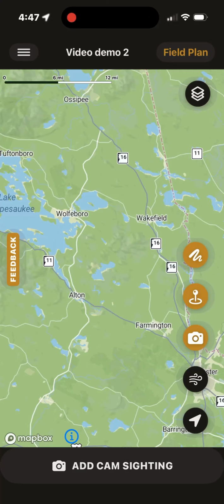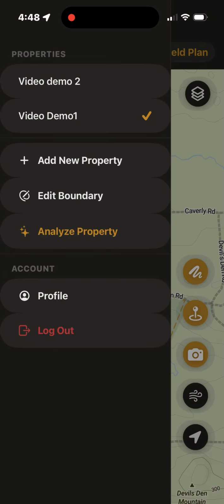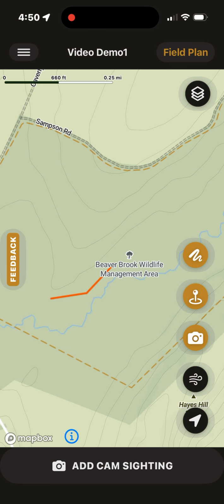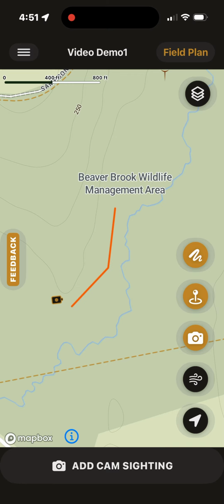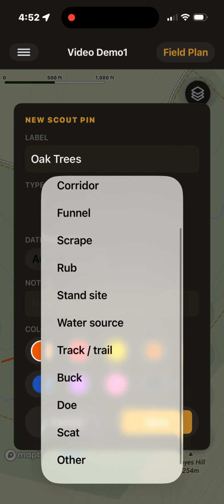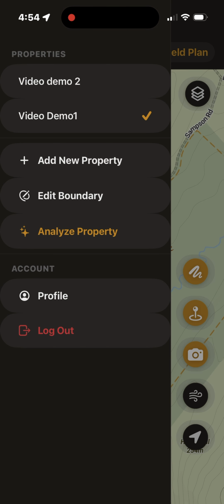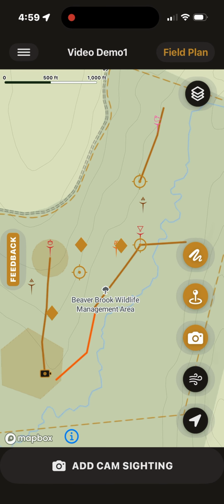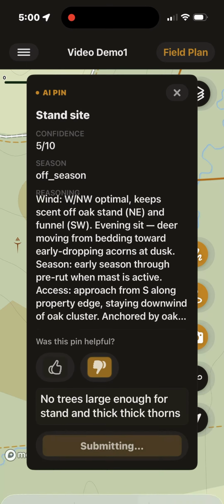iOS video tutorial for the Scout Theory scouting and hunting app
We walk through the features of the Scout Theory app, explaining how to use each feature along with explanations of some of the important details users often overlook.

Download Scout Theory today for iOS or Android